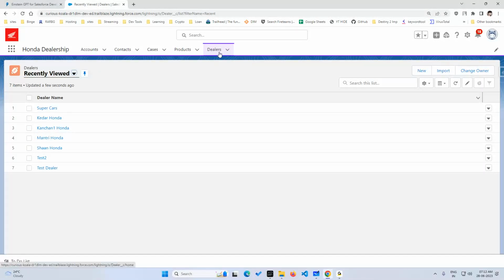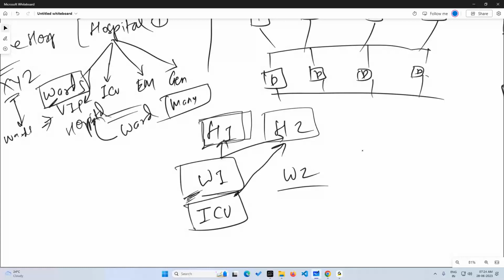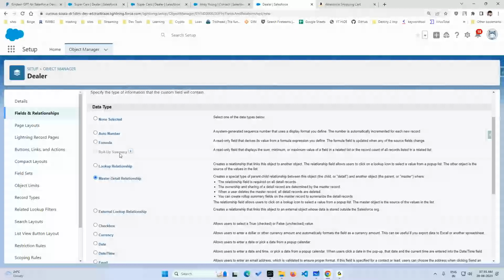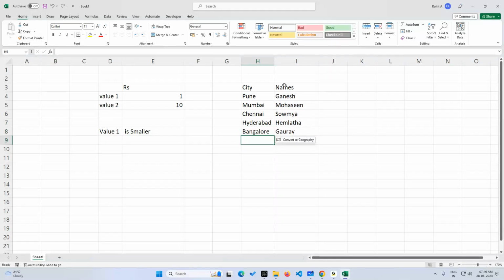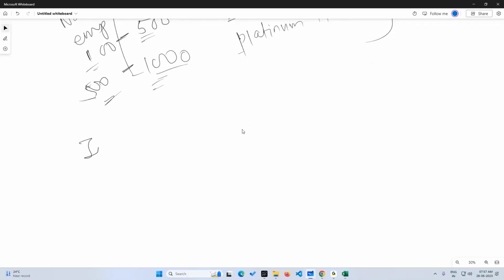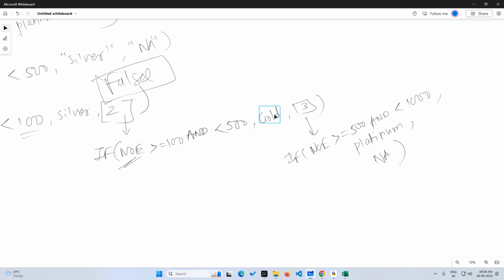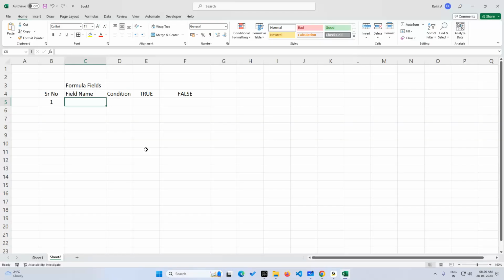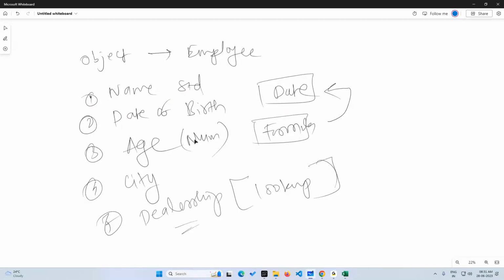Part 4 : Relationships and Formulas Explained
Welcome back to our Salesforce fundamentals series, where we're committed to helping you harness the full power of this versatile platform. In this tutorial, we're diving into two critical aspects of Salesforce: Relationships and Formulas. Learn how to establish connections between your data and leverage formulas to automate tasks and gain valuable insights.

🔷 What's Covered in This Salesforce Tutorial:

Relationships in Salesforce: We'll start by unraveling the intricacies of relationships within Salesforce. Understand how to create and manage connections between objects, such as Master-Detail and Lookup relationships. Discover the role these relationships play in data consistency and reporting.

Formulas for Automation and Insights: Explore the magic of formulas in Salesforce. Learn how to create powerful formulas to automate calculations, streamline data entry, and derive meaningful insights from your data. We'll cover formula fields, validation rules, and workflow rules that utilize formulas.

Real-World Examples: To bring these concepts to life, we'll provide real-world examples that demonstrate how relationships and formulas can be used in everyday business scenarios. See how these tools can simplify complex processes and enhance your data analysis.

Best Practices and Tips: We'll share best practices for establishing relationships and creating effective formulas. You'll learn tips and tricks to optimize your Salesforce setup and ensure data accuracy.

Hands-On Guidance: To solidify your knowledge, we'll provide hands-on guidance on creating relationships and crafting formulas in Salesforce. You'll gain practical experience that you can immediately apply to your Salesforce environment.

By the end of this tutorial, you'll have a comprehensive understanding of how to create and manage relationships in Salesforce, as well as how to leverage formulas to automate tasks and gain valuable insights from your data. Whether you're a Salesforce admin, developer, or business user, these skills are essential for optimizing your Salesforce experience.

Don't forget to like, subscribe, and hit that notification bell to stay updated on the next video in this series, where we'll continue to explore advanced Salesforce features and provide expert guidance to enhance your Salesforce journey. Your path to Salesforce mastery is right here!